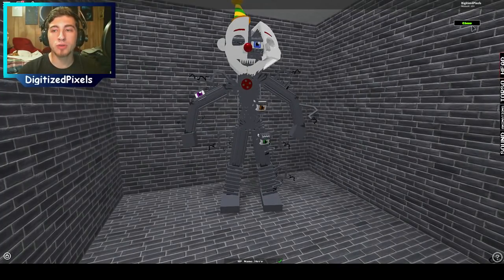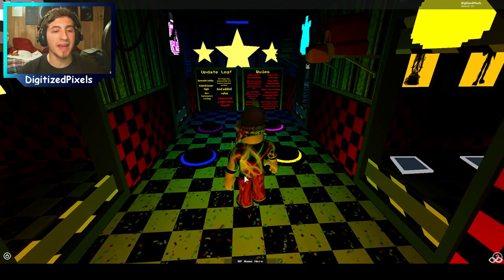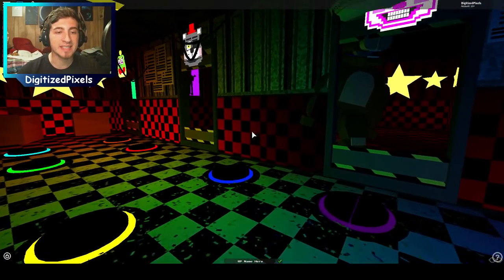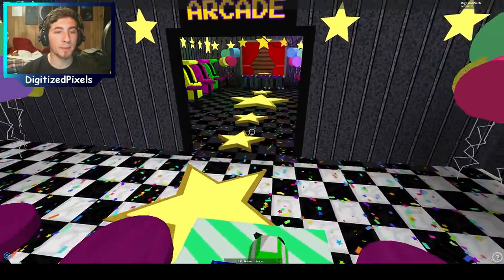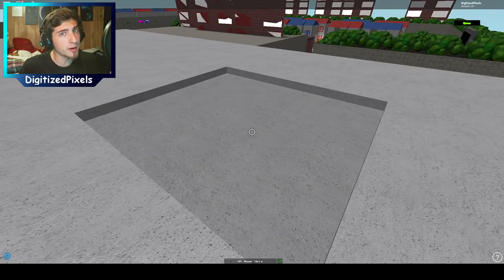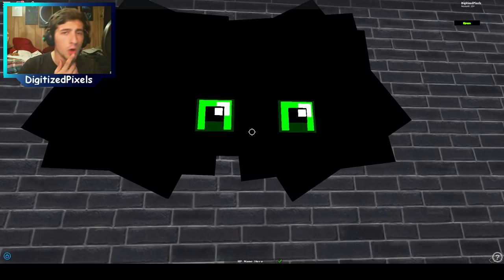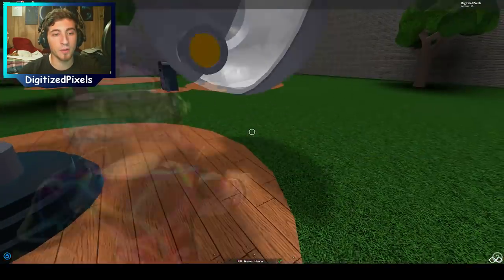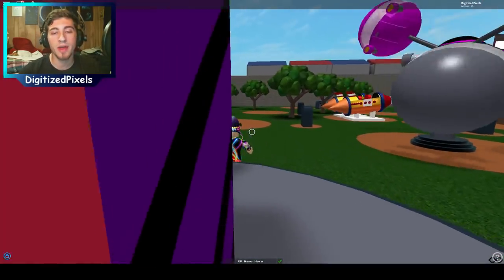Finding ALL The Hidden Secret Badges Roblox Rockstars Assemble FNAF RP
Finding ALL The Hidden Secret Badges in Roblox Rockstars Assemble FNAF RP. In this video I try find some of the secret hidden badges in roblox rockstars assemble fnaf rp!

What is ROBLOX? ROBLOX is an online virtual playground and workshop, where kids of all ages can safely interact, create, have fun, and learn. It’s unique in that practically everything on ROBLOX is designed and constructed by members of the community. ROBLOX is designed for 8 to 18 year olds, but it is open to people of all ages. Each player starts by choosing an avatar and giving it an identity. They can then explore ROBLOX — interacting with others by chatting, playing games, or collaborating on creative projects. Each player is also given their own piece of undeveloped real estate along with a virtual toolbox with which to design and build anything — be it a navigable skyscraper, a working helicopter, a giant pinball machine, a multiplayer “Capture the Flag” game or some other, yet-to-be-dreamed-up creation. There is no cost for this first plot of virtual land. By participating and by building cool stuff, ROBLOX members can earn specialty badges as well as ROBLOX dollars (“ROBUX”). In turn, they can shop the online catalog to purchase avatar clothing and accessories as well as premium building materials, interactive components, and working mechanisms.